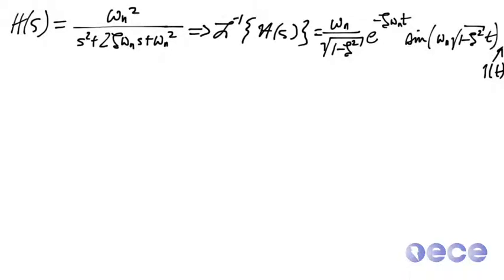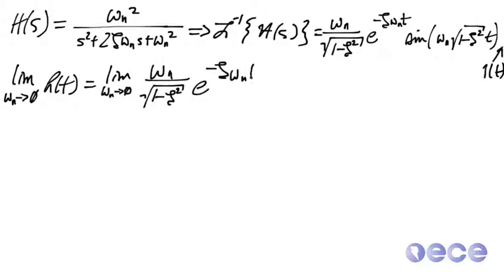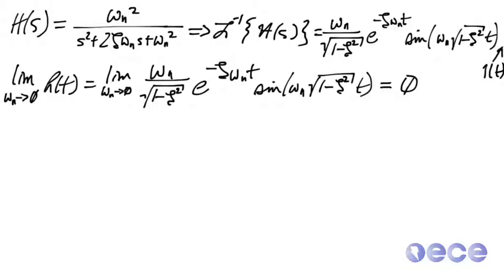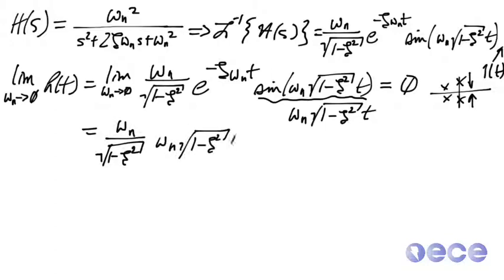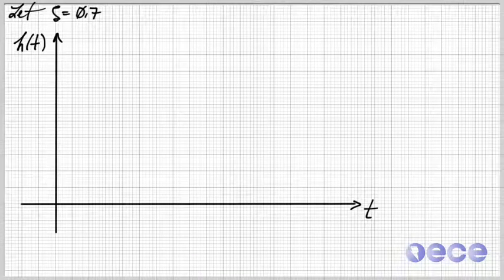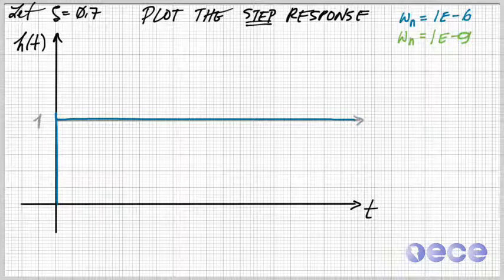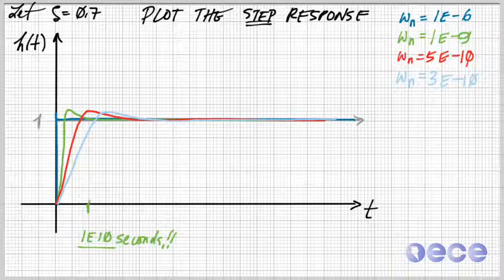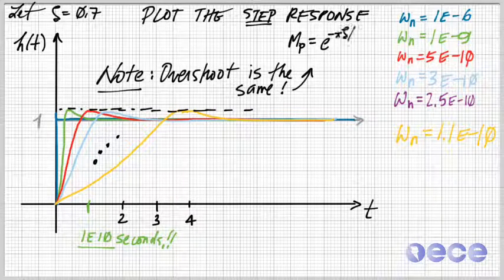Second order system, limit as omega_n approaches zero (for nonzero zeta)